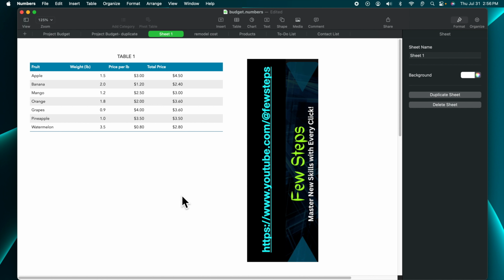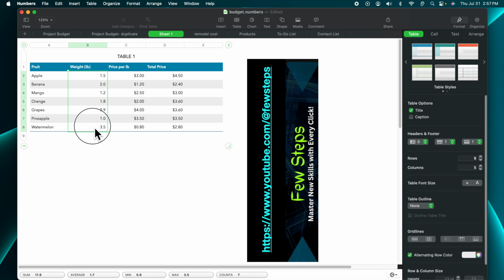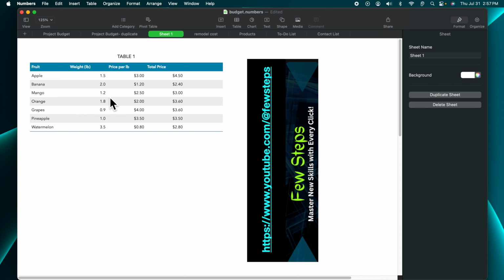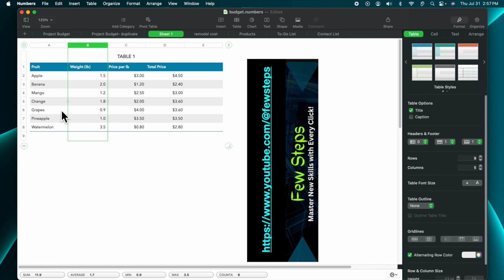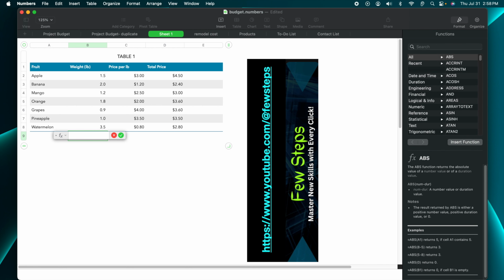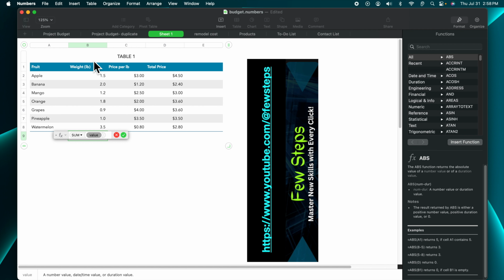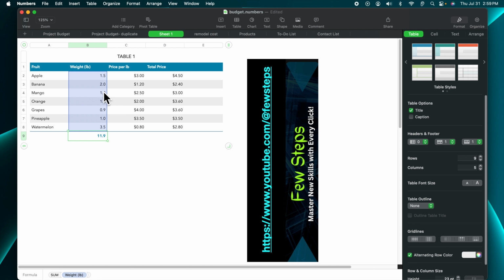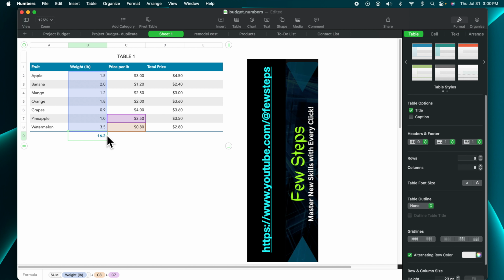How to Sum a Column or Cells in Apple Numbers Super Easy!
How to Sum a Column or Cells in Apple Numbers (Super Easy Guide!)

Quickly learn how to sum a column or selected cells in Apple Numbers on your Mac. This easy tutorial is perfect for beginners and anyone working with data or budgets.